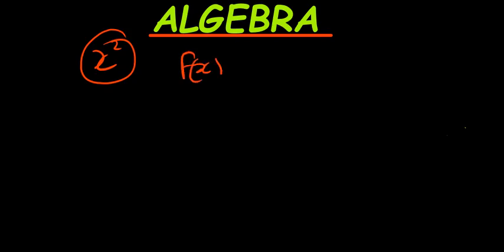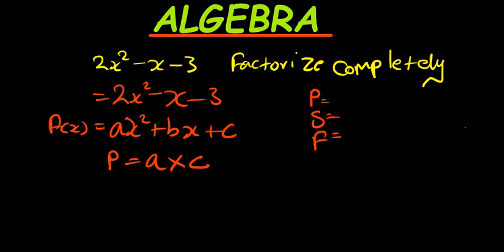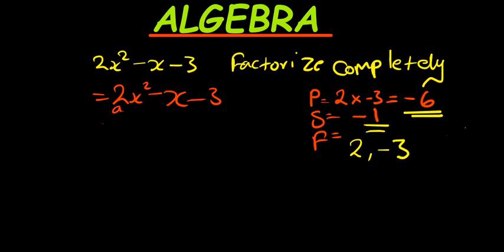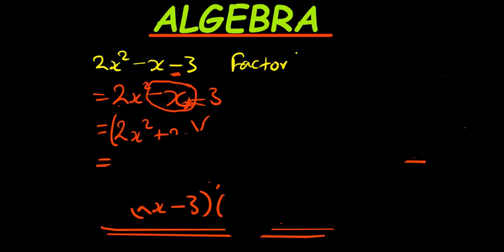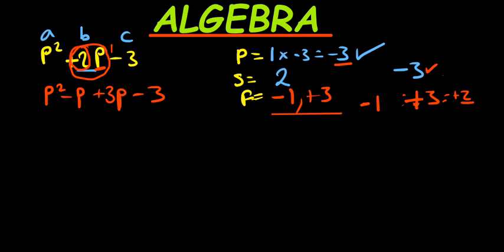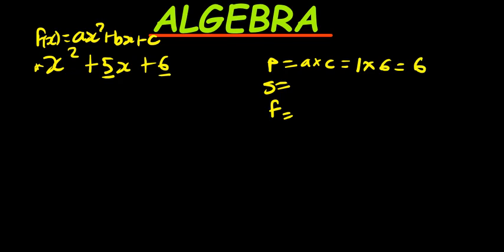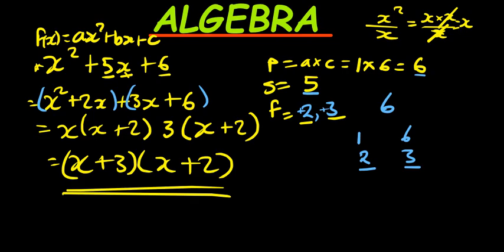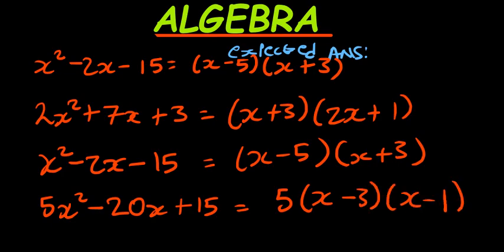FACTORIZING QUADRATIC EQUATIONS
Master the art of factorising quadratic equations with this clear, beginner-friendly guide! Whether you're prepping for exams or just building your algebra skills, this video walks you through everything you need to know — with visual examples, tips, and tricks.